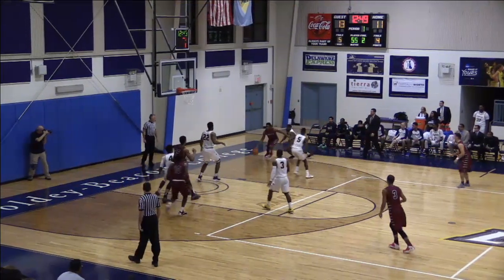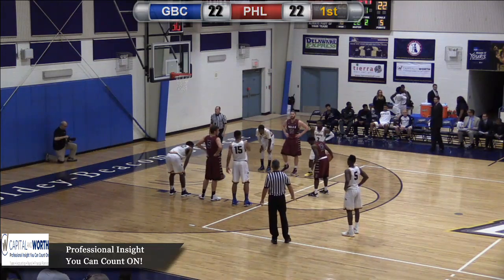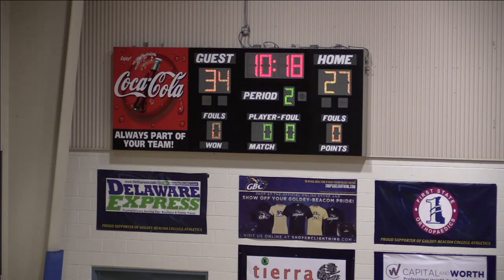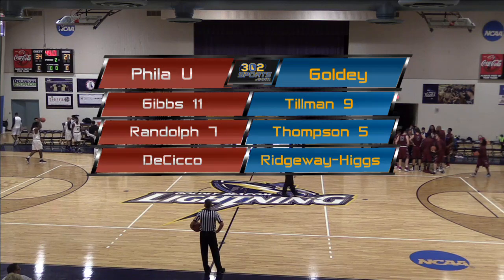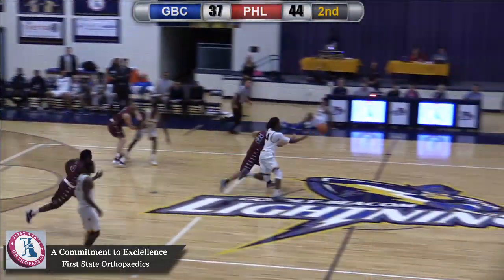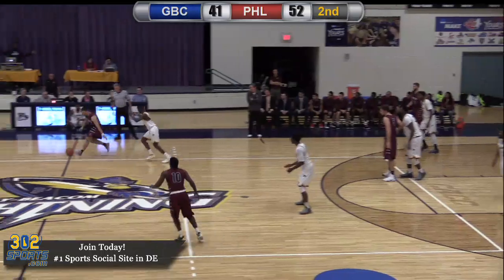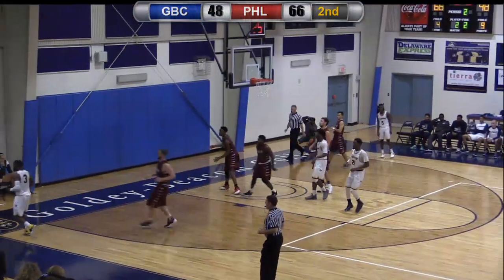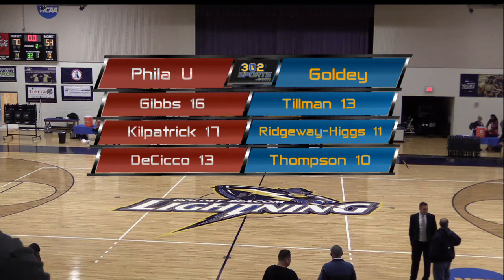Goldey Beacom Mens Basketball vs Philadelphia U